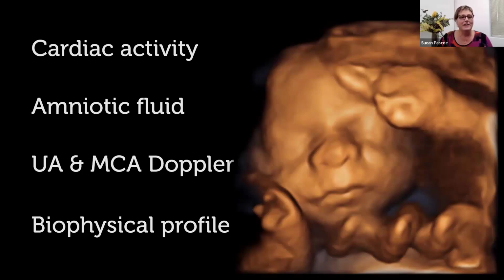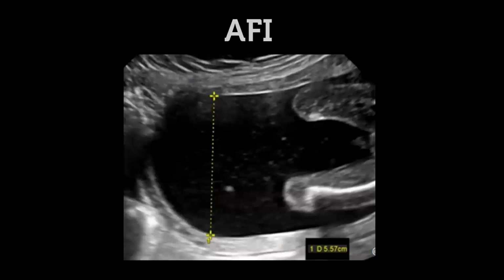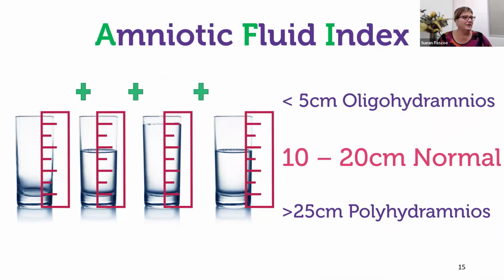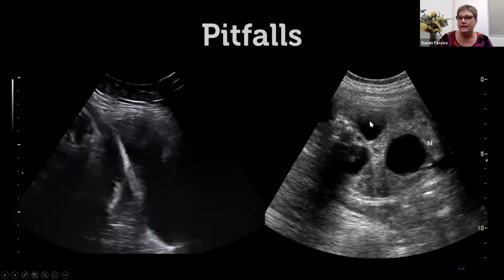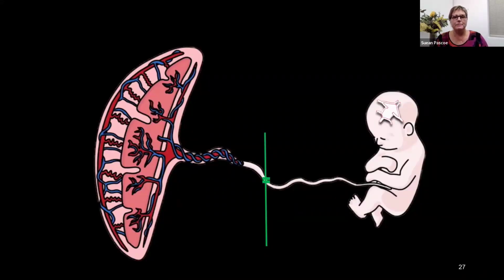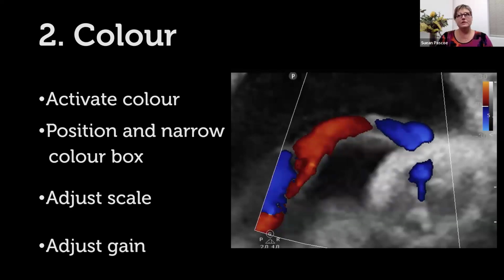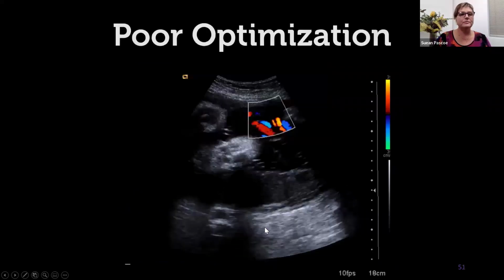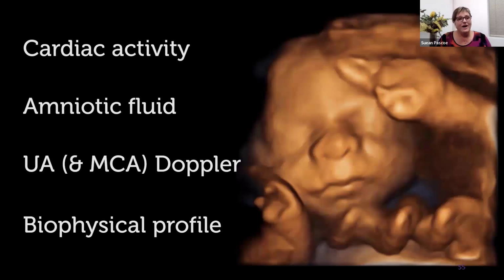How to: Fetal well-being assessment in the 3rd trimester - 3 February 2022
In this month's Coaching Corner Suean discusses fetal well-being assessment in the third trimester.

With tips and tricks, cases and learning pearls there is something for everyone. And as always this is followed up by a live Q&A.

Be sure to tune in the first Thursday of each month, 7:30pm AEST for our coachingcorner​​.

Chapters -
01:45 - fetal heart rate
02:34 - amniotic fluid assessment
03:25 - 3rd trimester scanning technique - subjective assessment,
05:32 - maximum vertical pool
06:37 - amniotic fluid index
07:14 - transducer orientation
08:26 - AFI
09:21 - split screen
11:25 - sonographic signatures
11:31 - maximum vertical pool
12:33 - AFI
16:51 - oligohydramnios
18:13 - polyhydramnios
19:50 - troubleshooting - underestimating AFI, overestimate AFI, pitfalls
23:20 - Doppler with Q&A
32:00 - common indices, umbilical PI, cerebral placental ratio,
35:30 - Doppler scan technique
39:15 - sonographic signatures - the waveform, resistance to flow, normal Doppler, abnormal UA Doppler, high resistance waveform, absent blood flow, reversed blood flow, wrong vessel, optimal trace, poor optimisation, colour box sizing,
45:43 - biophysical profile
52:20 - Q&A